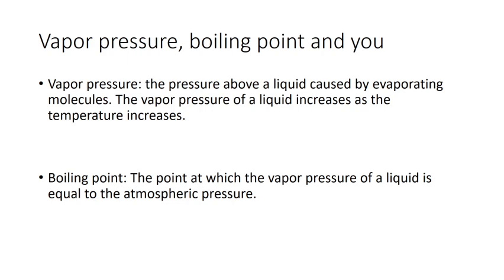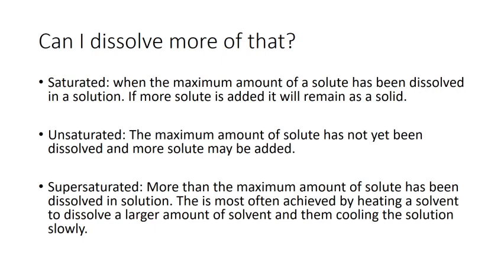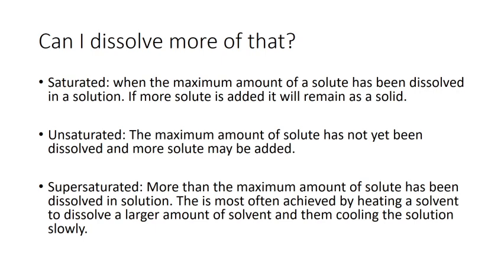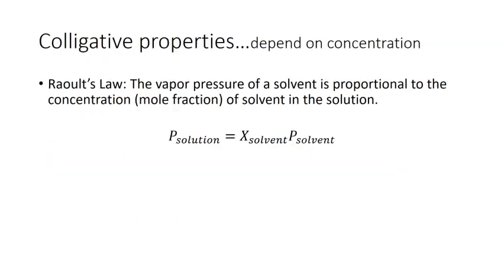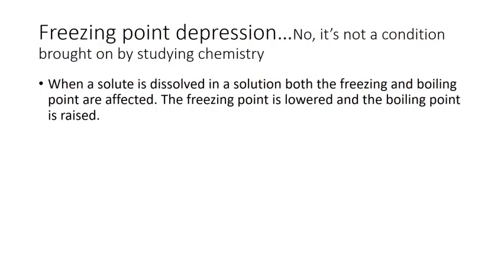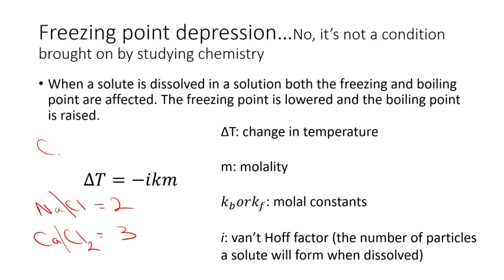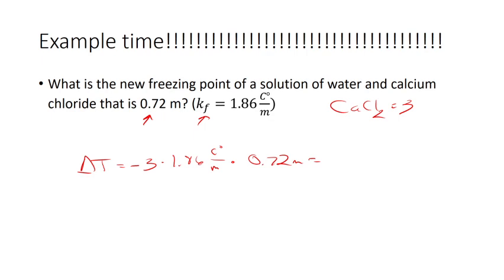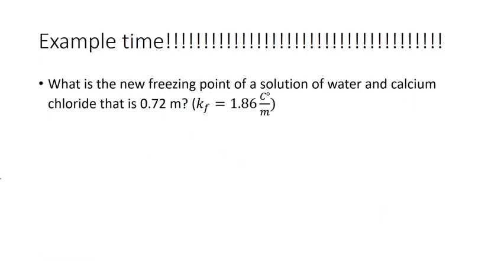29 liquids and solutions AP